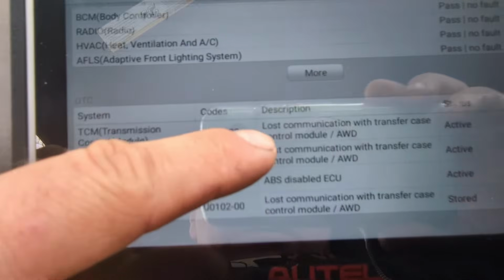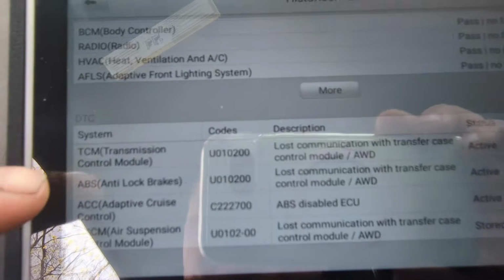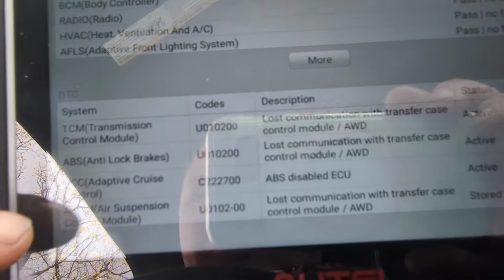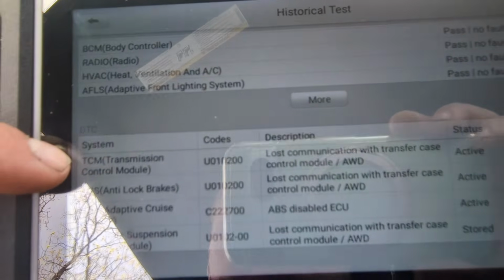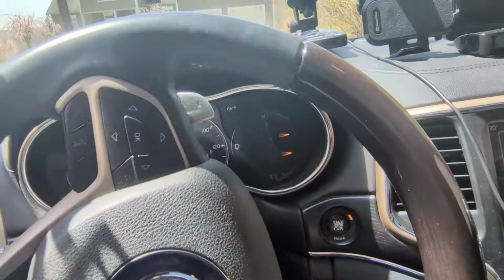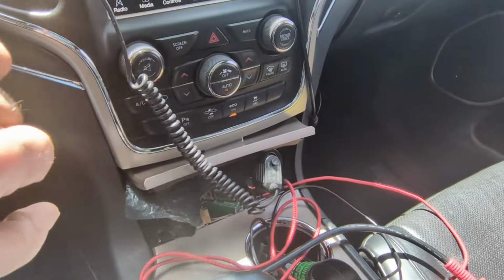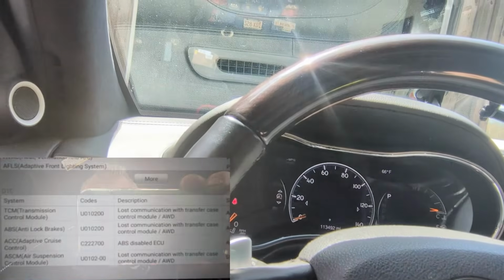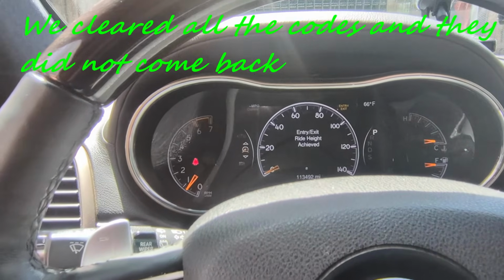2014 Jeep Grand Cherokee Transfer Case Control Module diagnosis and replacement - Code U010200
Link to the product we used
The transfer case selector switch that allows you to select the terrain suddenly went dark on our 2014 Jeep Grand Cherokee Summit. The steering would bind on low speed turns. It would additionally throw codes U010200 and turn on the traction control light on the dash as well as throwing 'Service Adaptive Cruise Control' and 'Service Air Suspension'.
All those codes are related to the Transfer Case Control Module when it fails and cannot communicate with the other components of the car on the CAN bus.
We used a generic 68395074AA Transfer Case Control Module Compatible with 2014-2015 Dodge Durango/Grand Cherokee 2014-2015 with 2 Speed that replaces the original part# 05150732AE.
Those modules don't need reprogramming and are plug-and-play replacements.